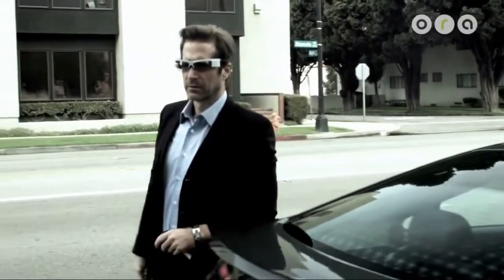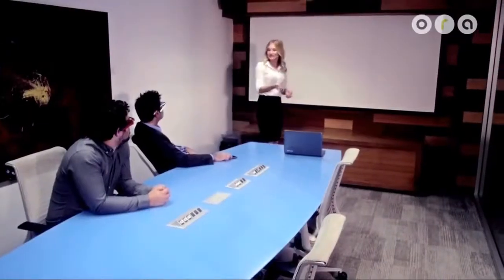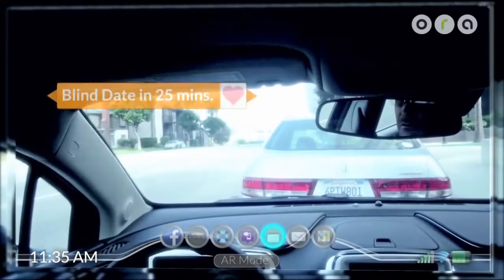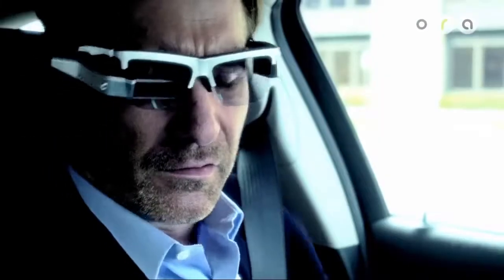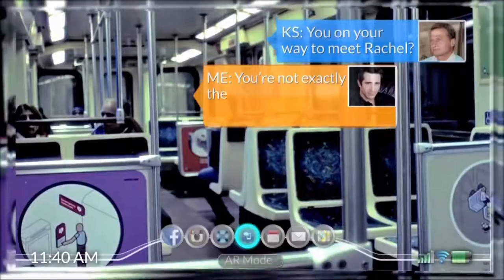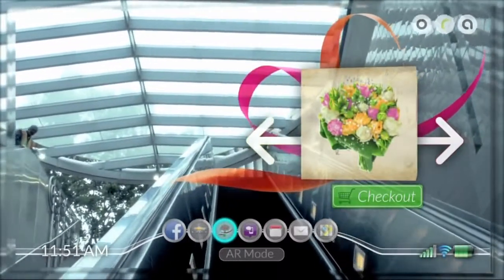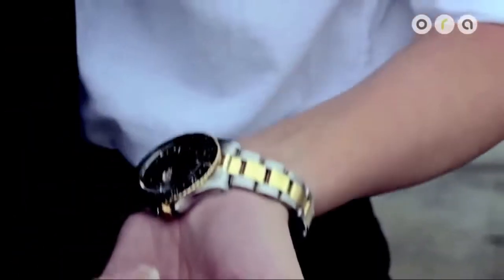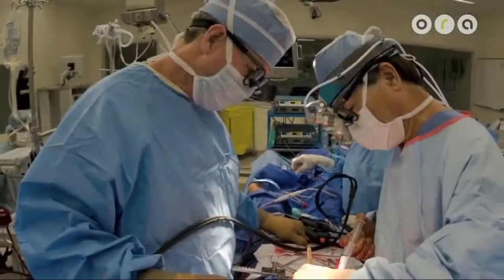OPTINVENT ORA-2 AUGMENTED REALITY SMART GLASSES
The ORA-2 runs standard Android apps - just like any standalone Android smartphone or tablet Device.
A front-facing 1080P 5 mega-pixel Camera